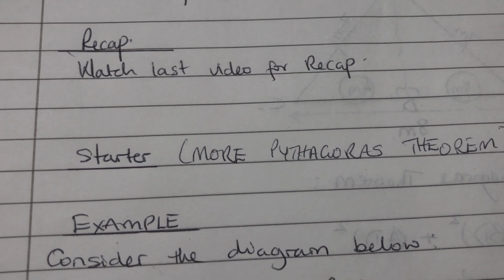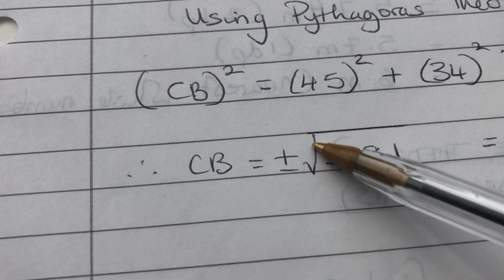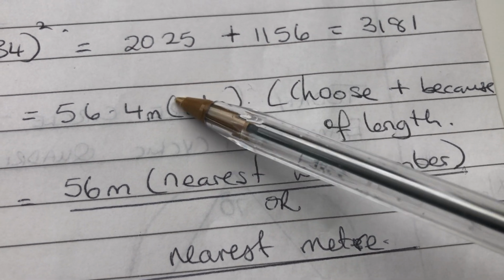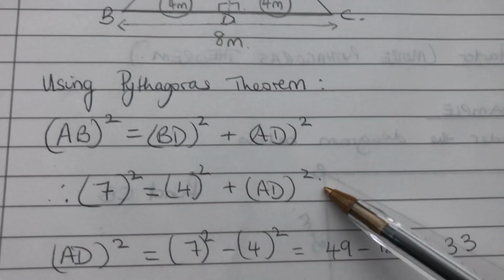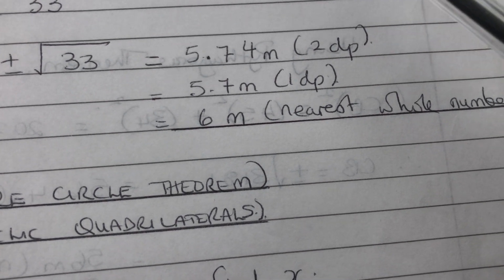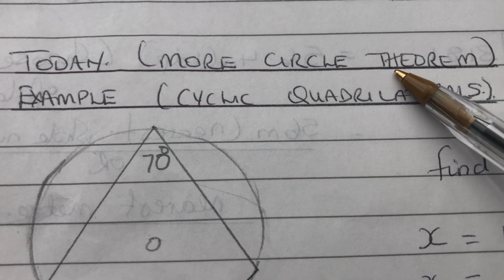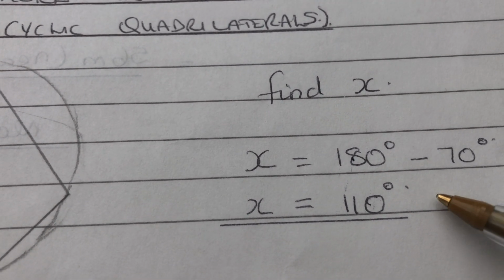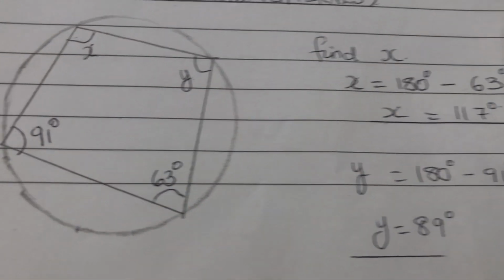GCSE MATHEMATICS - CIRCLE THEOREM VII.